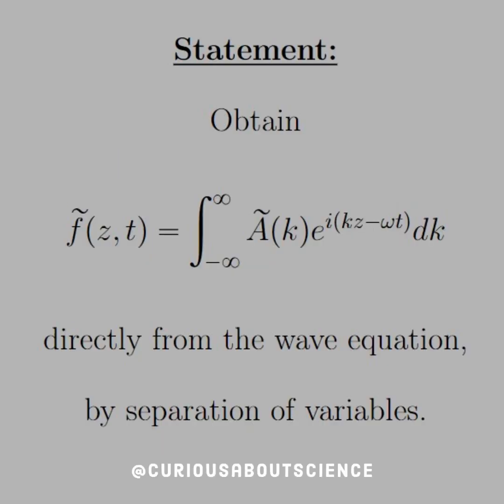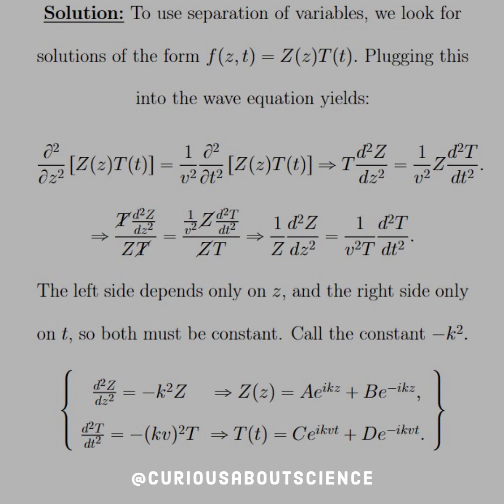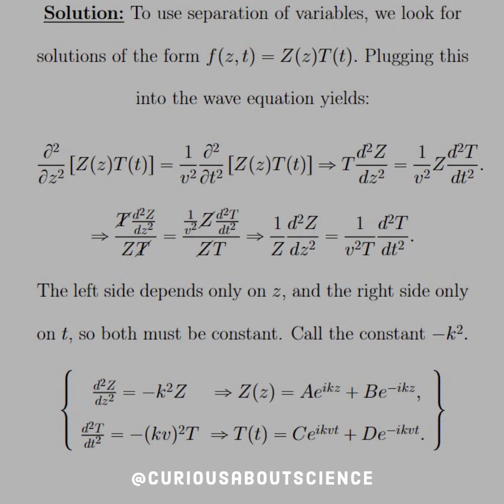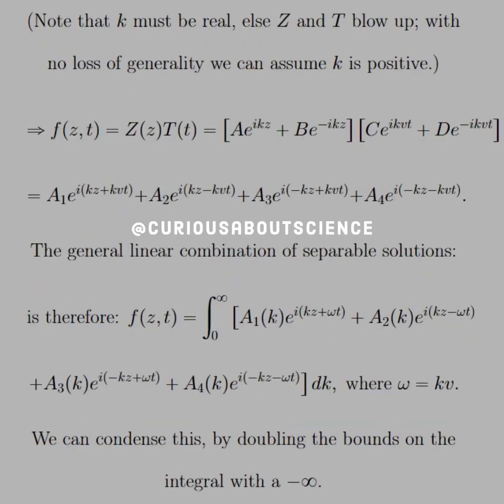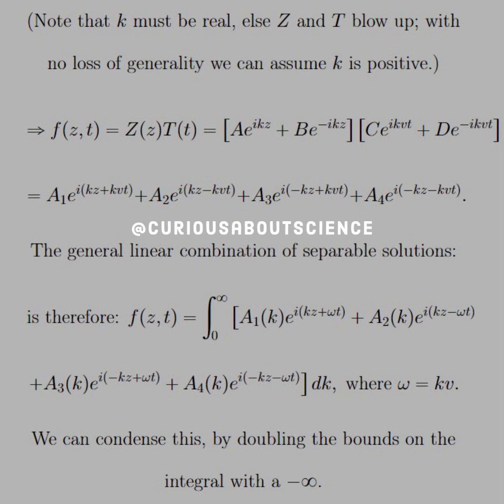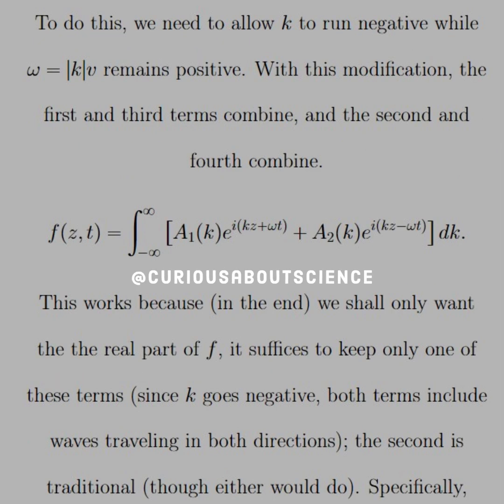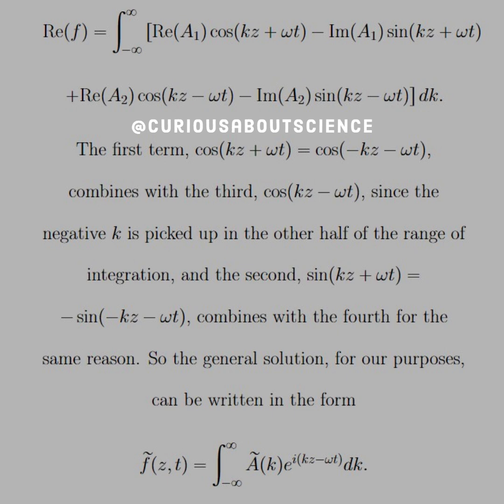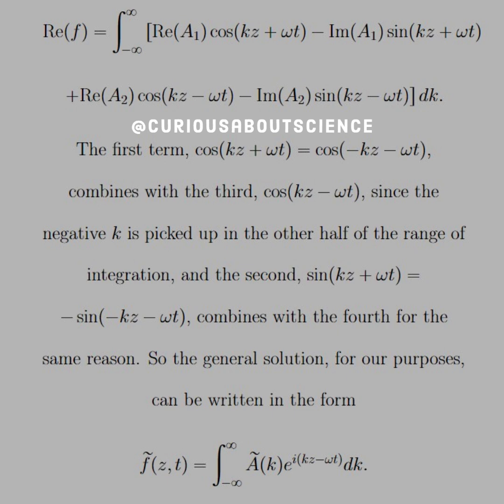Problem 9.4 - Waves in One Dimension, Sinusoidal Waves: Introduction to Electrodynamics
◉ This particularly shows how the differential equation yields the specific functions used in the theory. Remember that with these the tilde notation means complex notation, so we will have to learn to use tools of complex analysis in order to consider the real ramifications.